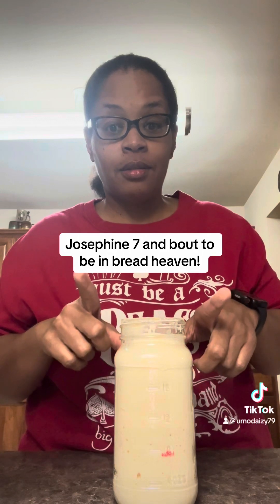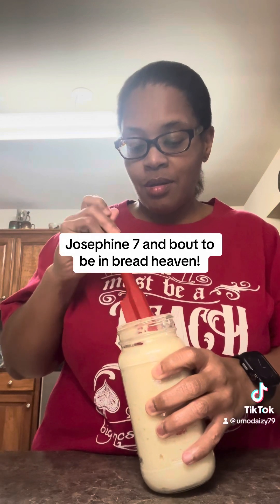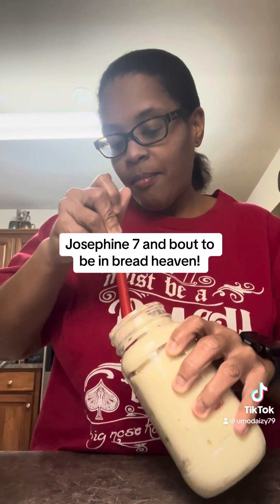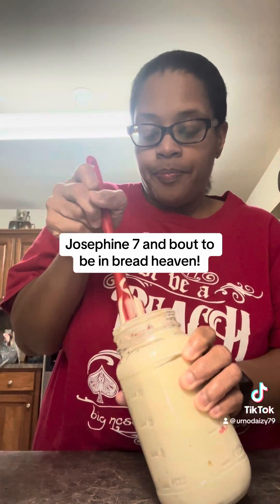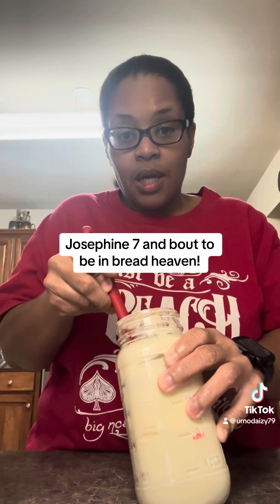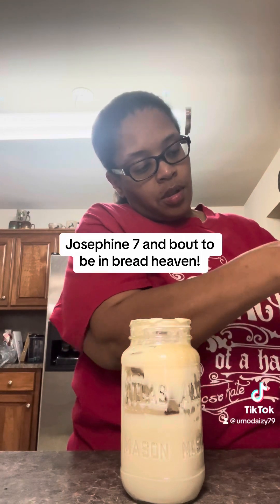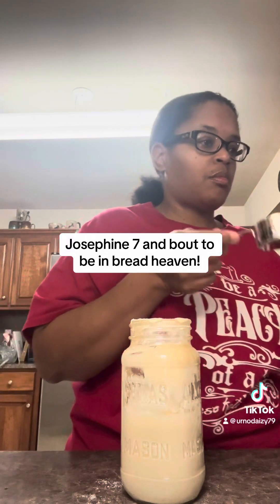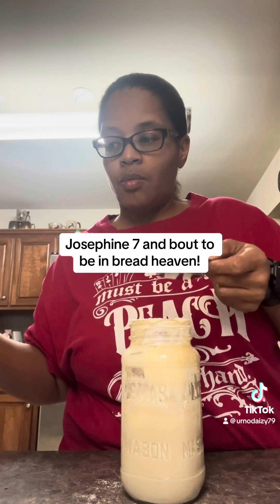Josephine is 7 today